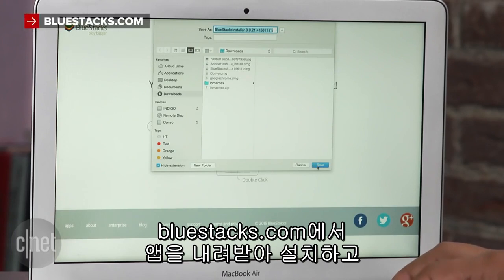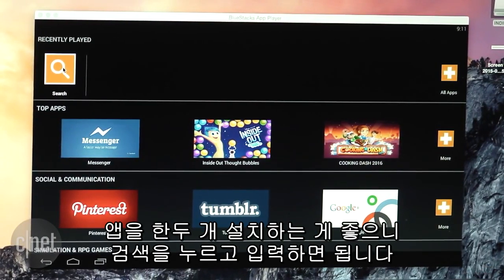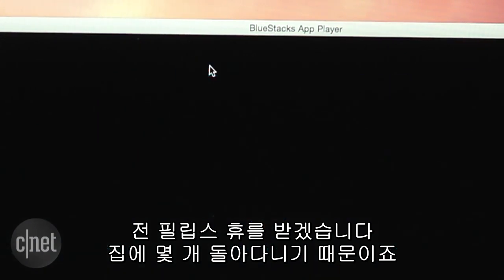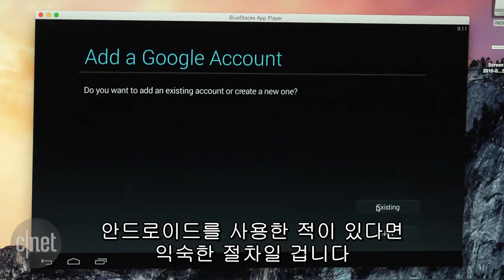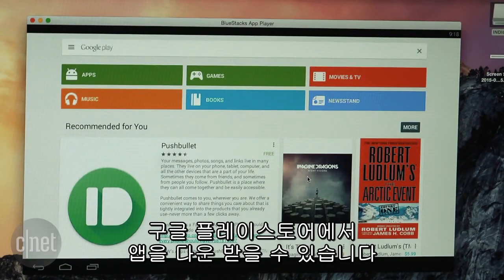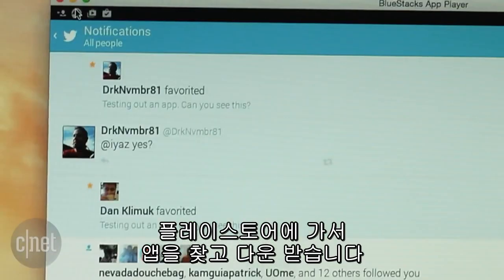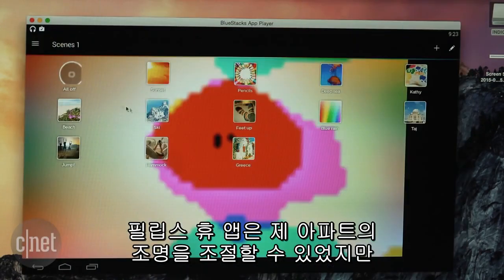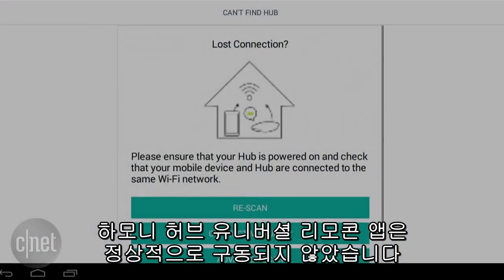PC에서 안드로이드 앱 구동하는 가장 간단한 방법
맥과 윈도 PC에서 모바일 안드로이드 앱을 구동할 수 있는 간단한 방법을 소개한다. 바로 블루스택 앱 플레이어를 설치하는 것이다.

블루스택 홈페이지에서 프로그램을 내려받아 설치하면 모든 준비가 끝이다. 설치된 앱 플레이어 런처를 실행한 후 구글 스토어에 접속해 모바일처럼 앱을 설치하면 된다. 윈도 XP 이상부터 지원하며 맥 OS X 매버릭스와 요세미티를 지원한다.